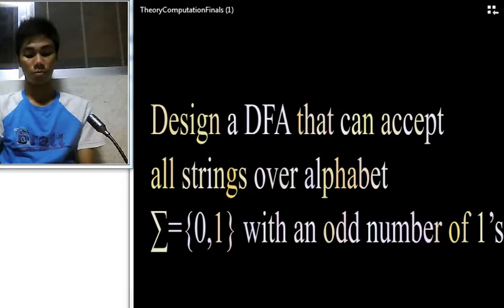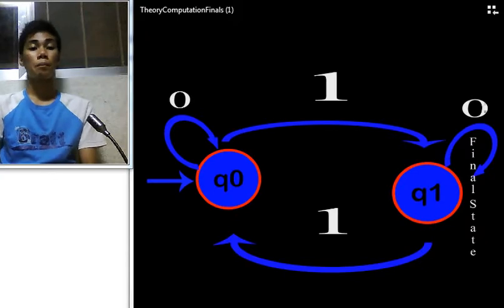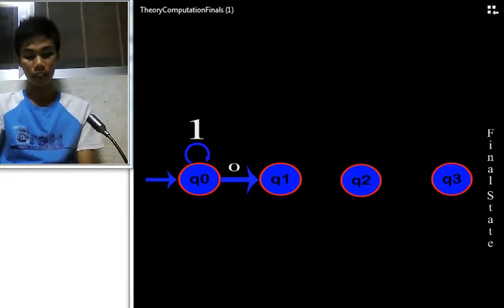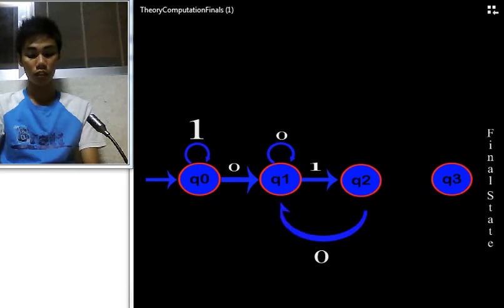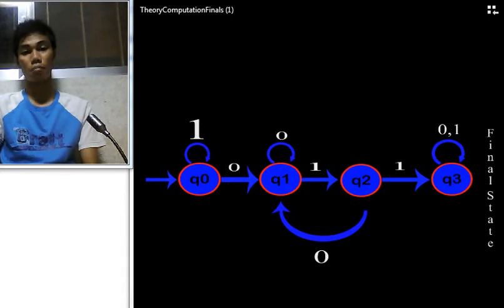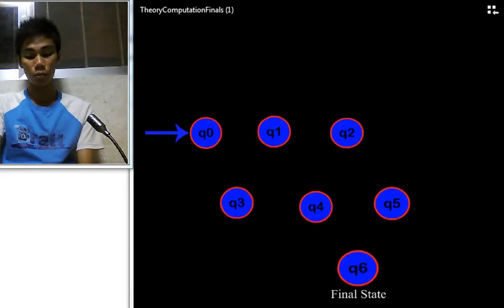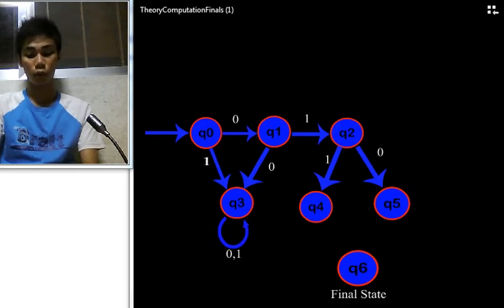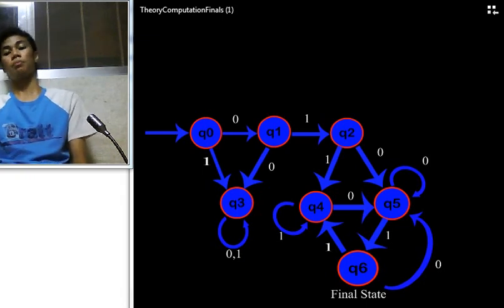Deterministic Finite Automata - DFA